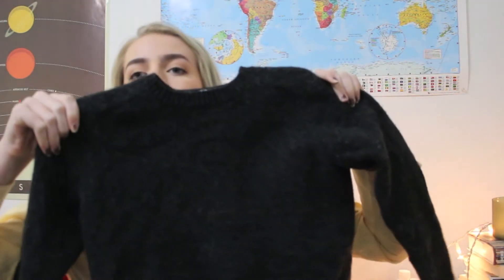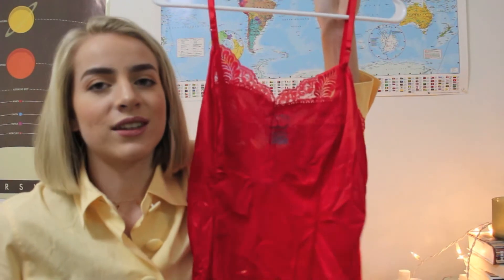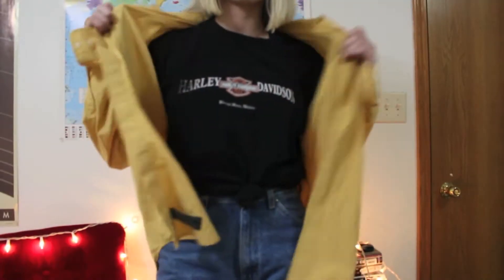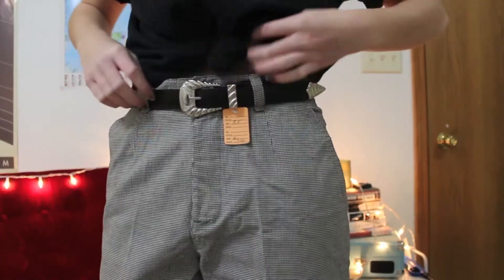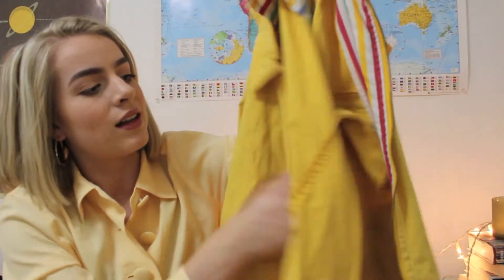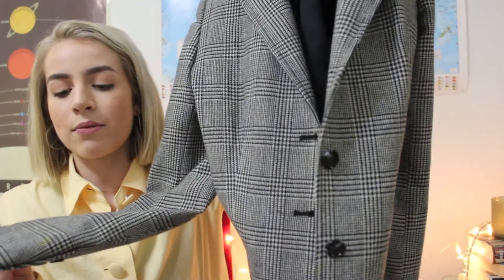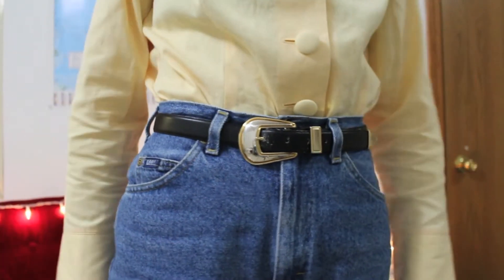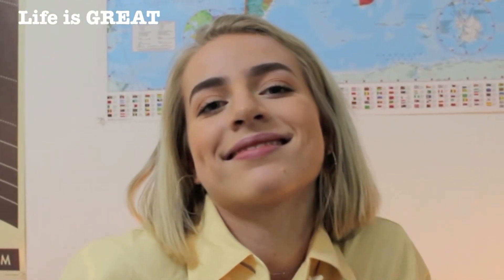FEBRUARY TRY ON THRIFT HAUL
how are you, I'm bored
does someone wanna come clean my room?